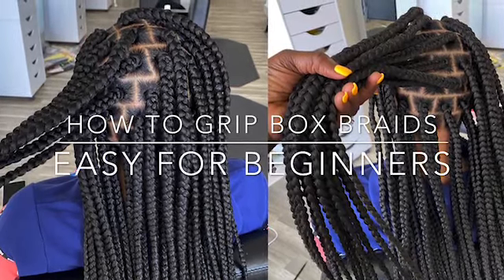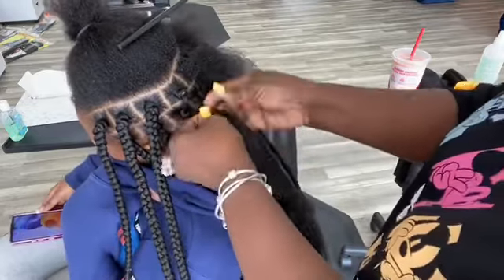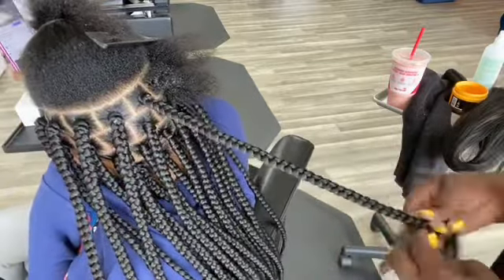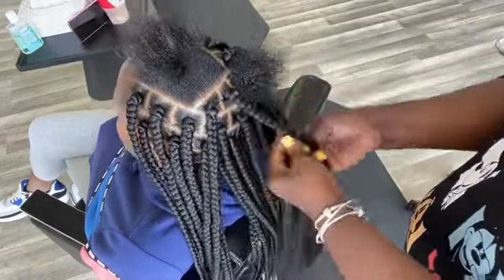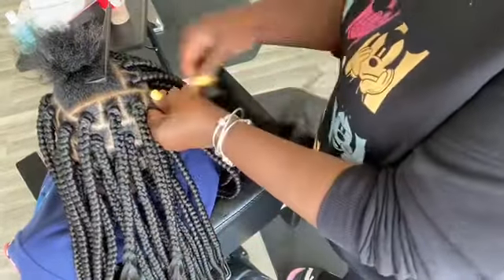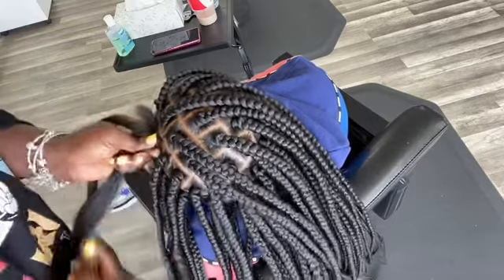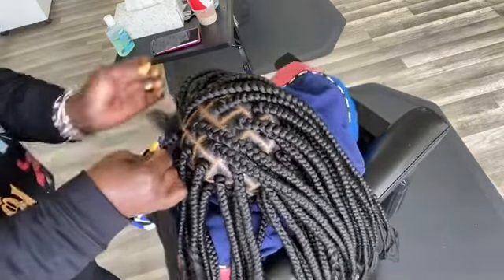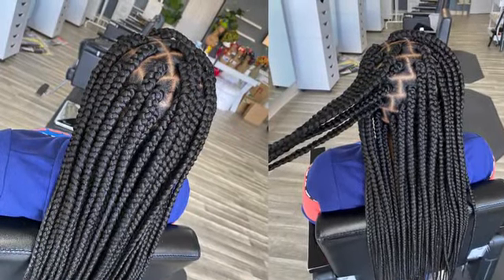How to grip large box braids for beginners highly requested with no rubber bands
5 parks of xpression hair
Shine n jam
It took me 4hrs
Fb Betty Bella braids